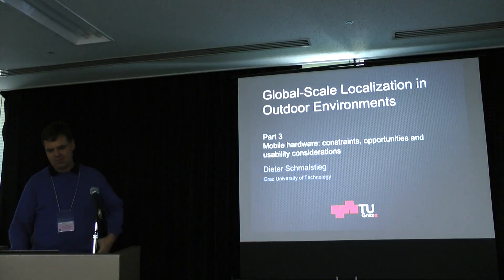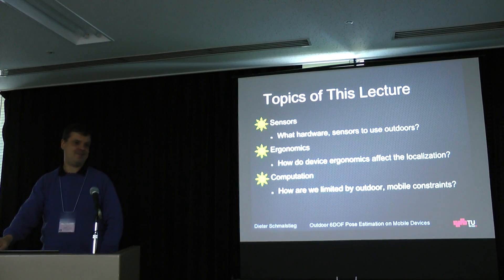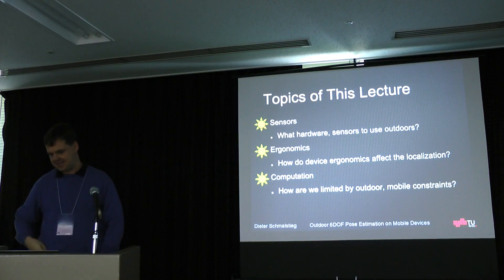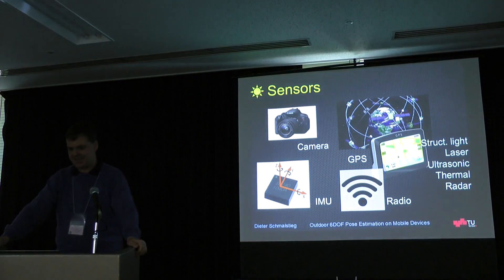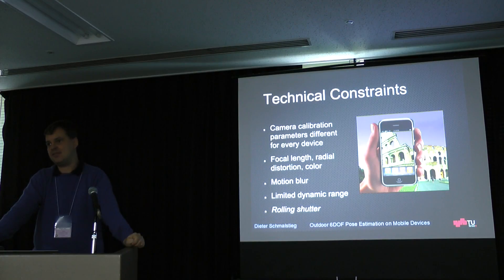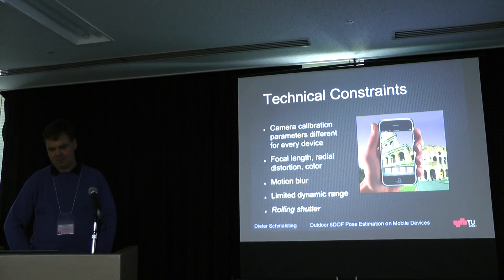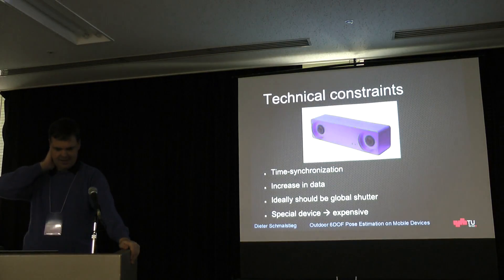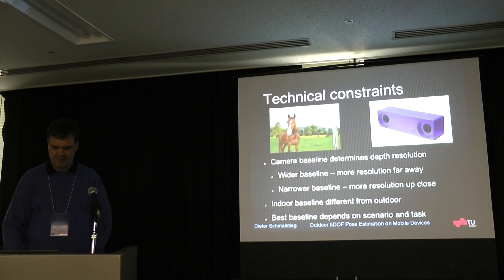Global-scale Localization in Outdoor Environments - Part 3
Tutorial given by Clemens Arth, Jonathan Ventura and Dieter Schmalstieg at ISMAR 2015, September 29, 2015